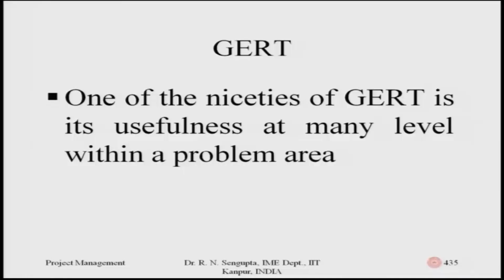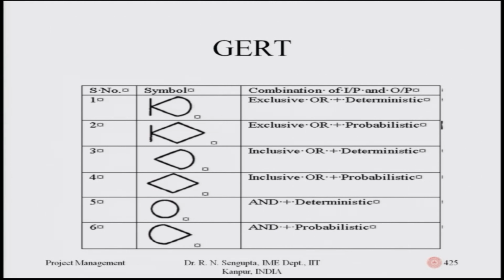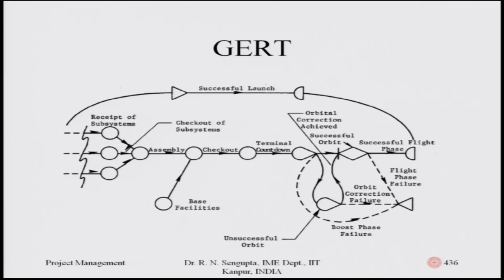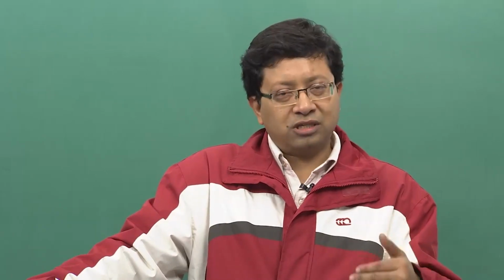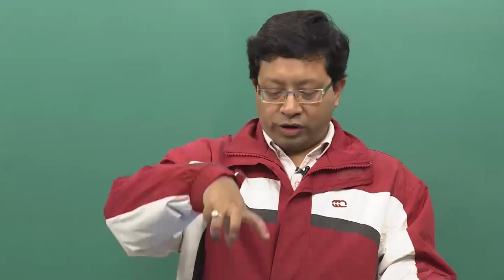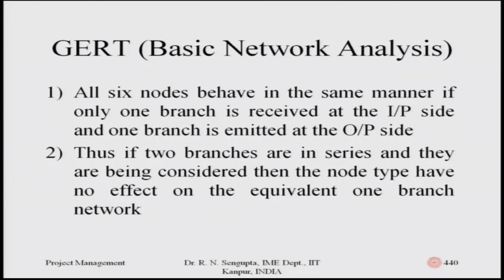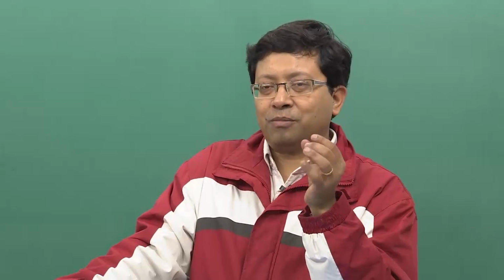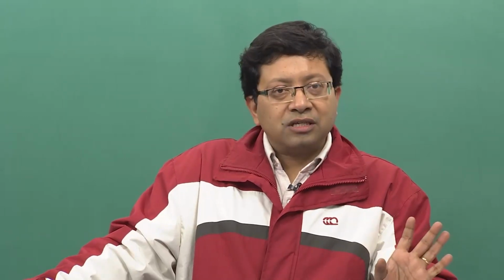Graphical Evaluation and Review Technique (GERT) III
a) Logical Relationships
 b) Combination of Input and Output
 c) Problems using diagrammatic approach – A detailed discussion
 d) Basic Network Analysis

 To access the translated content:
1. The translated content of this course is available in regional languages.
 2. Regional language subtitles available for this course
 To watch the subtitles in regional languages:
 1. Click on the lecture under Course Details.
 2. Play the video.
 3. Now click on the Settings icon and a list of features will display
 4. From that select the option Subtitles/CC.
 5. Now select the Language from the available languages to read the subtitle in the regional language.